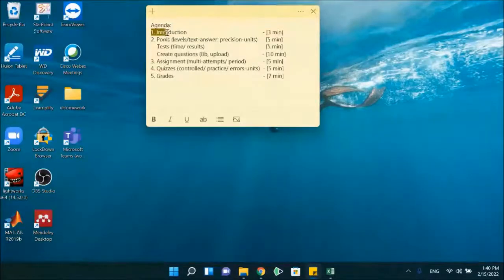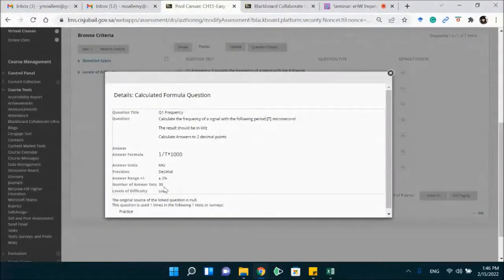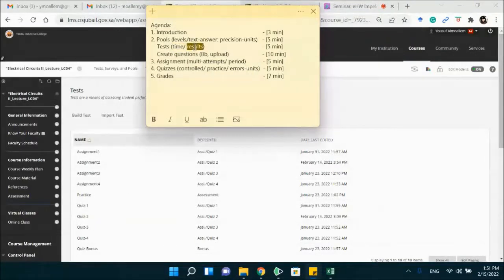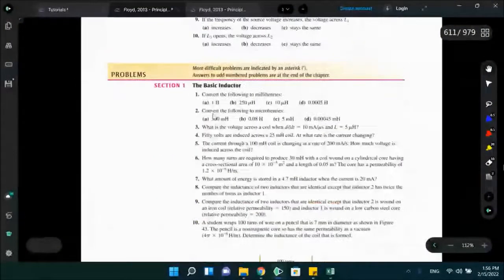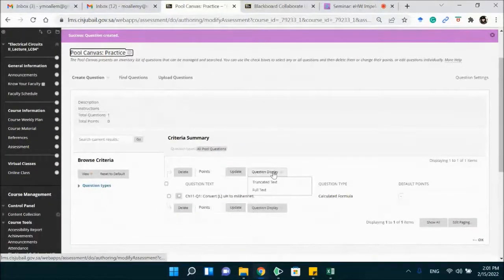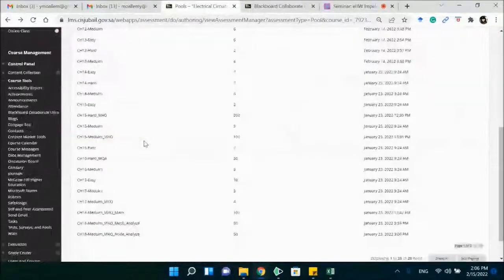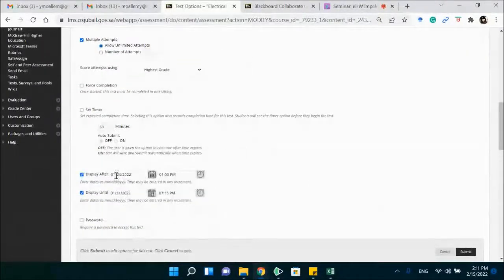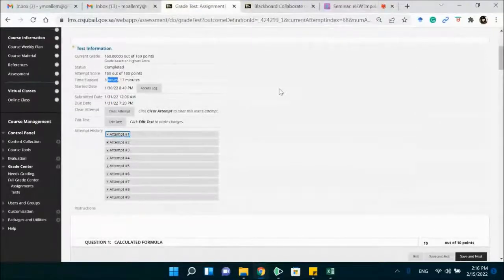Implementation of eHomework on ELET102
Implementation of eHomework on ELET102 By Dr. Yousuf Almoallem